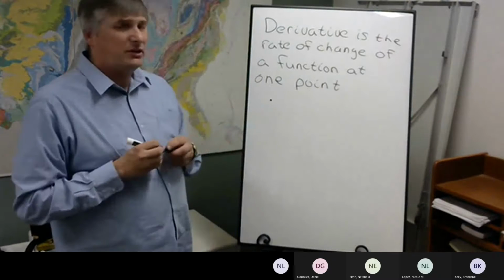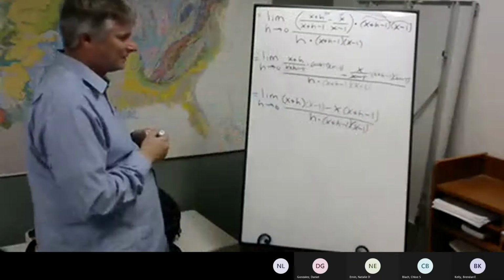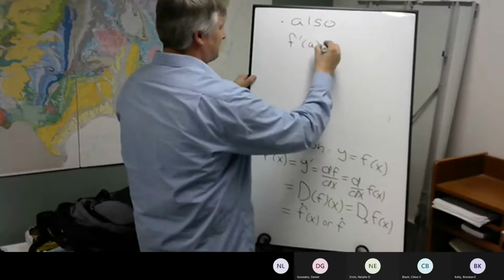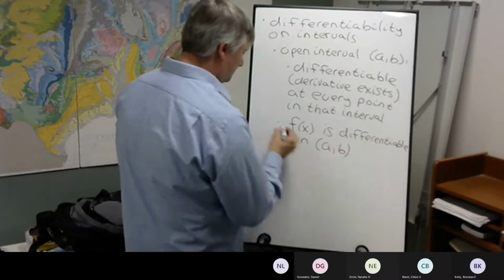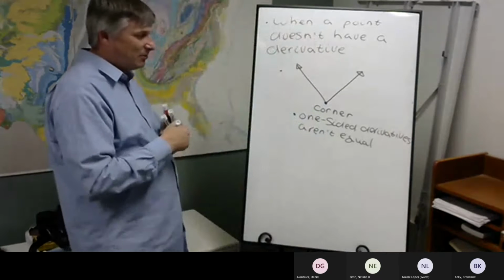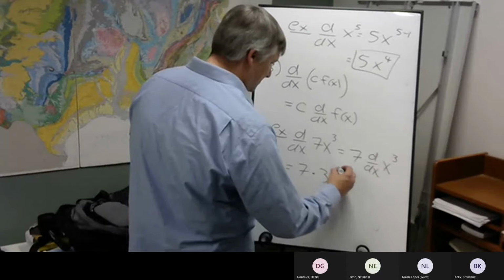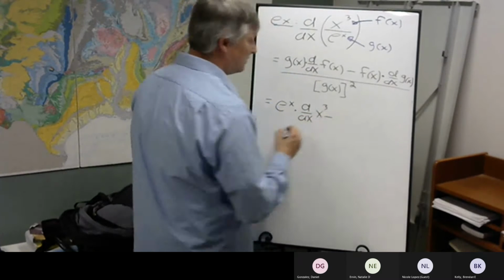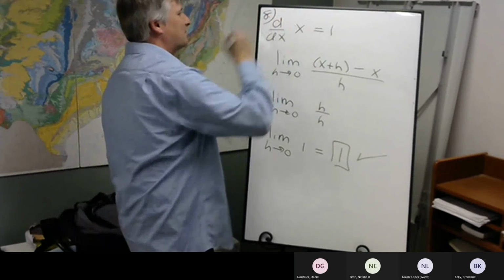Calculus I Lecture: 2/24/21